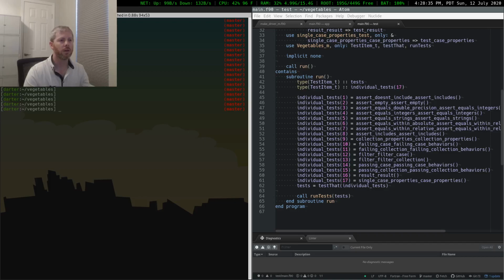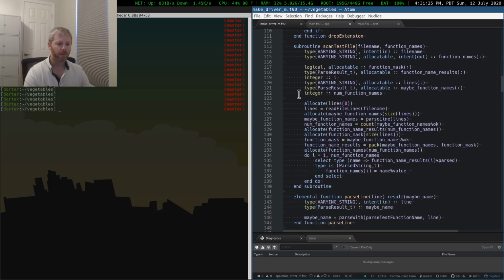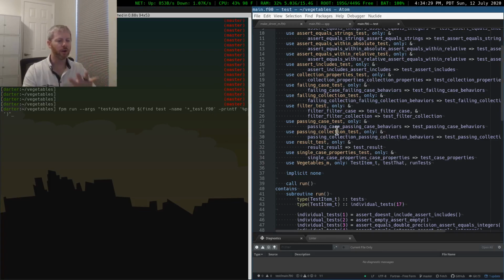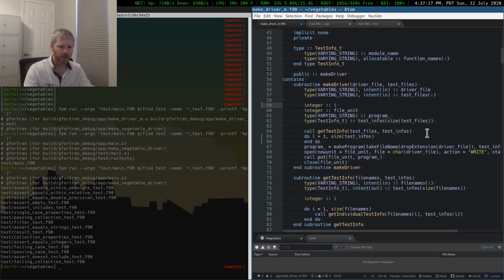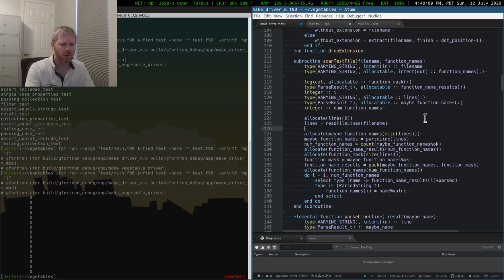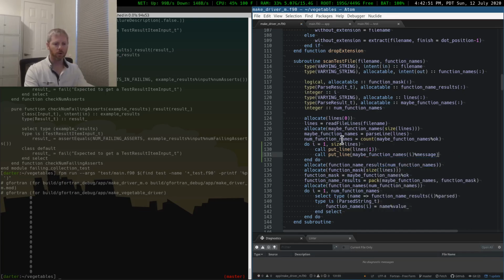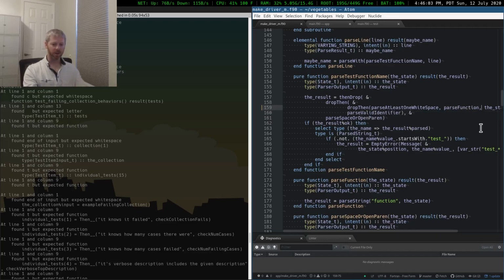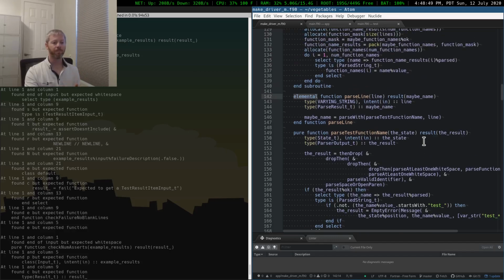Debugging A Parser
See how I was able to debug a new tool I was writing by using the underlying library's error reporting mechanism.